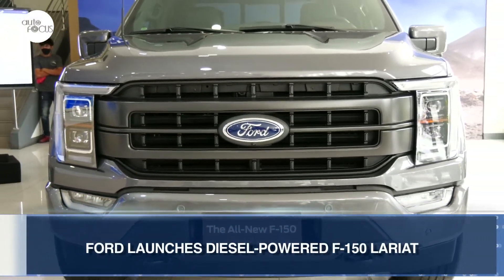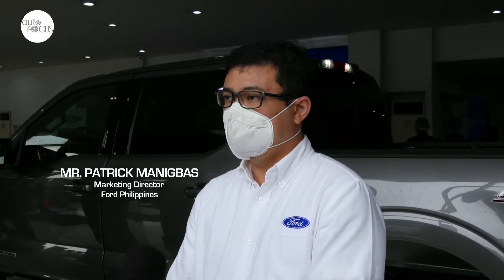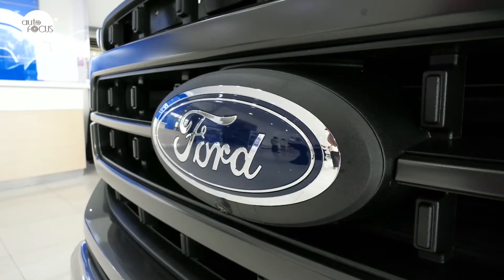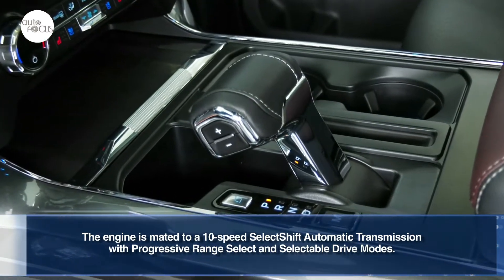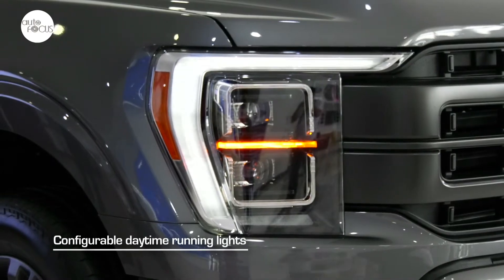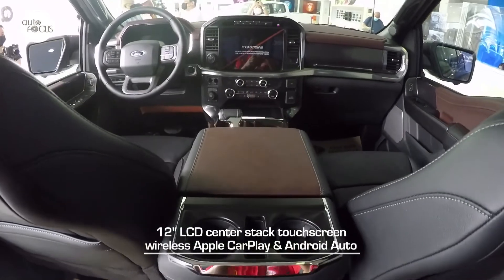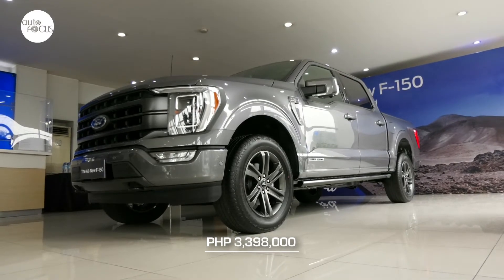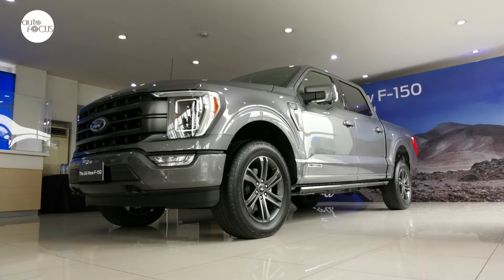Ford Launches Diesel-Powered F-150 Lariat | Auto Industry News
Ford Philippines apparently heard the local clamor for an F-150 powered by a diesel engine loud and clear.